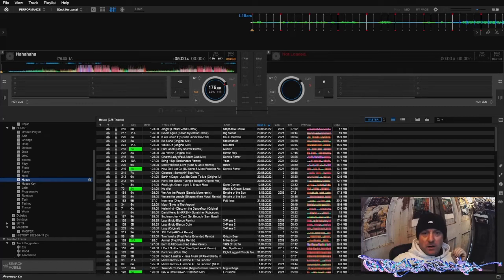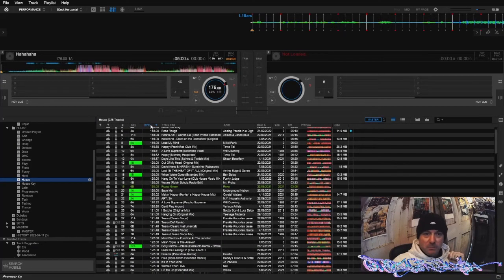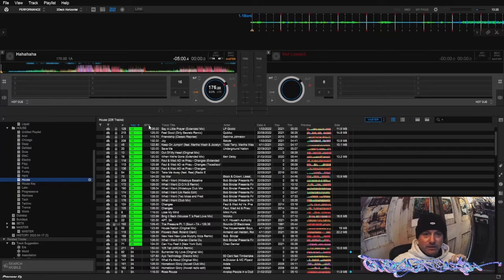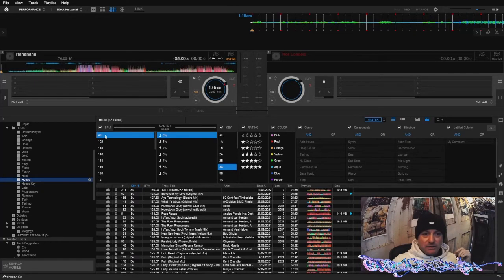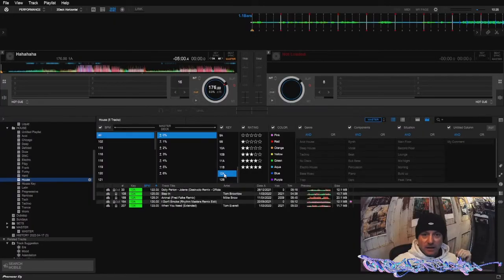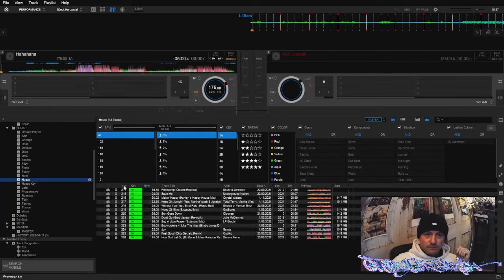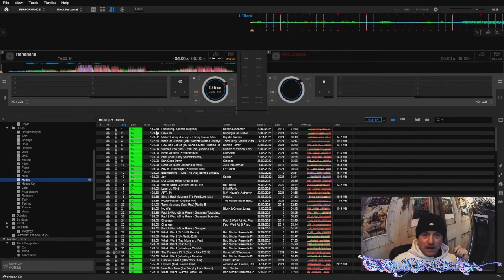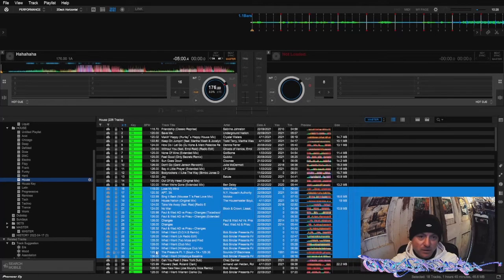Rekordbox Sorting by Key & BPM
A quick and easy workaround to sort tracks in Rekordbox by both BPM & KEY.